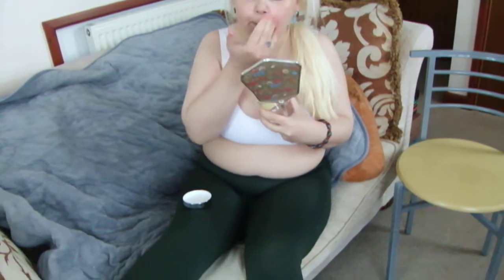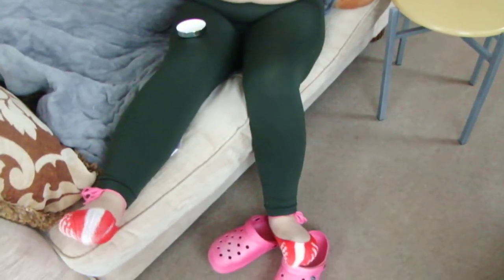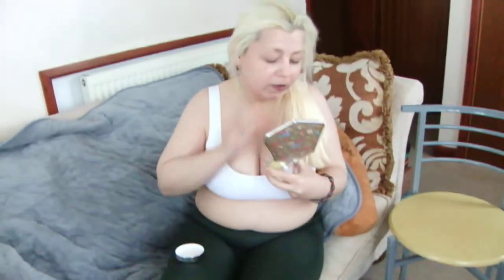"MY 2ND THING IN THE MORNING!" WHITE SPORTS BRA LEGGINGS BLONDE GIRL MOCASSINS TUMMY! | ANA VANILA